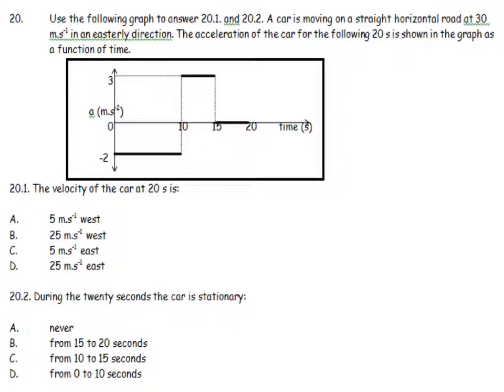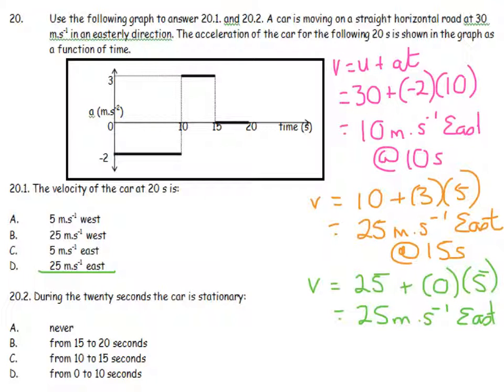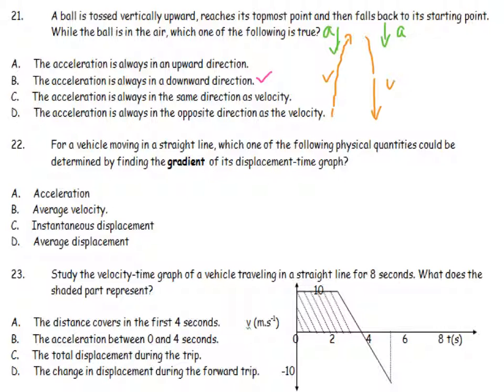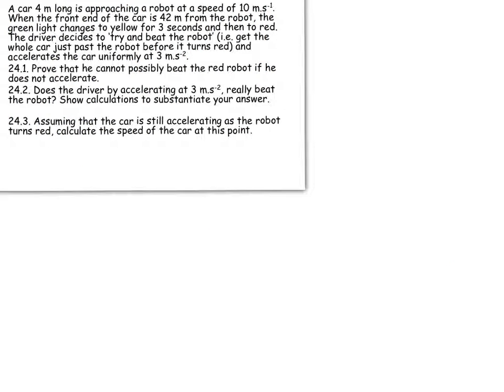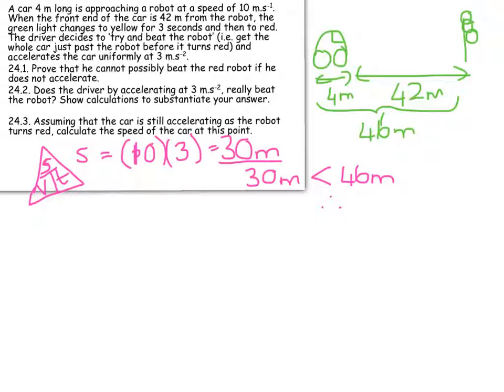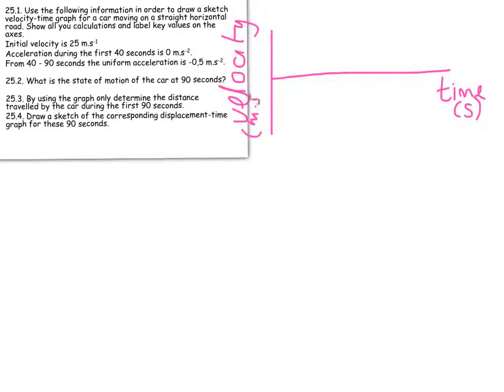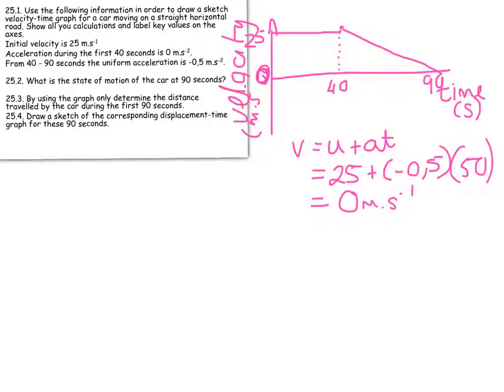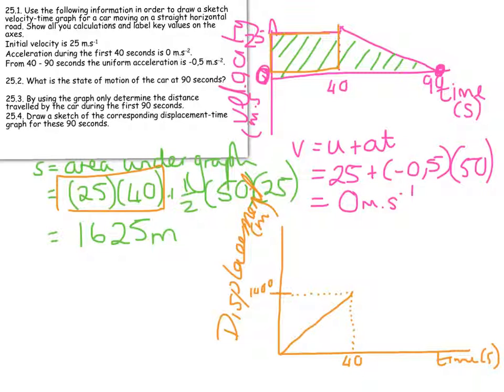Grade 11 Midyear Revision 20 23